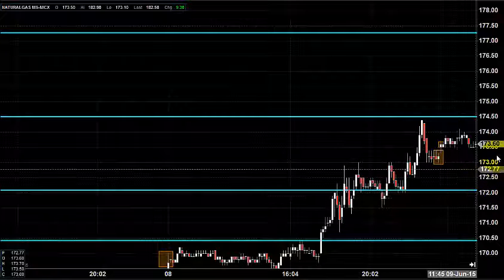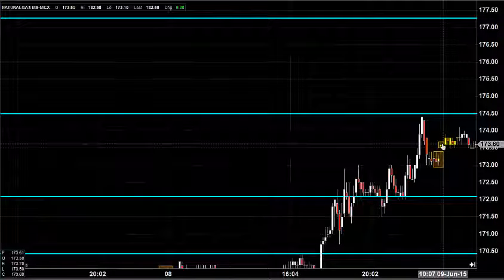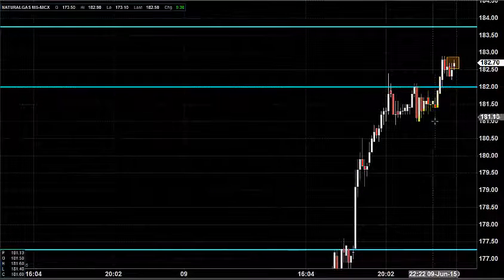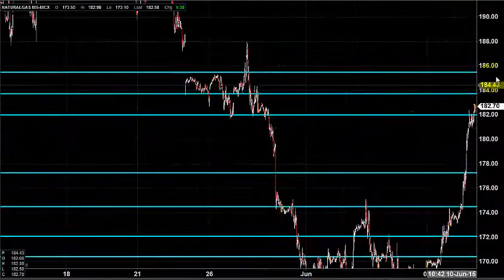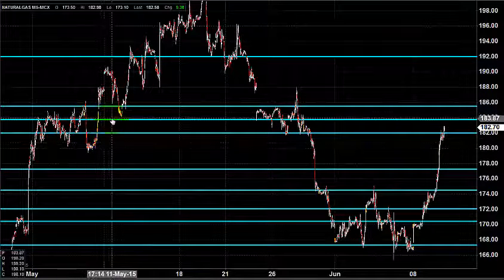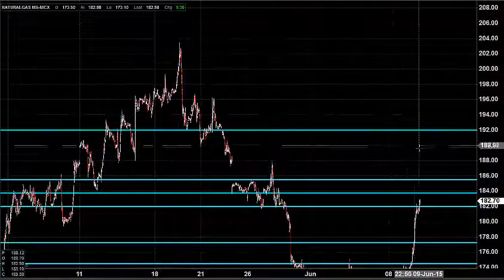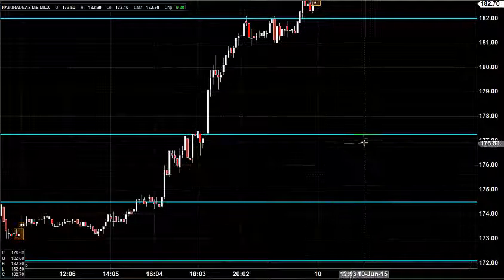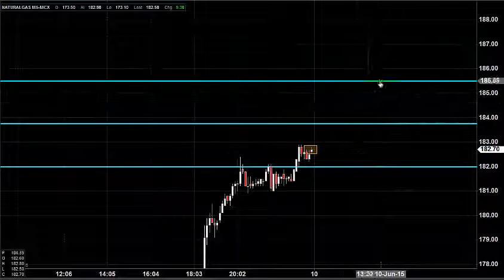MCX NATURAL GAS TRADING TECHNICAL ANALYSIS JUNE 10 2015 IN ENGLISH